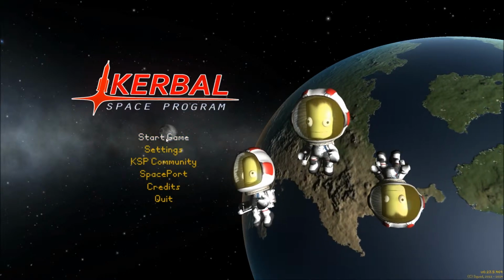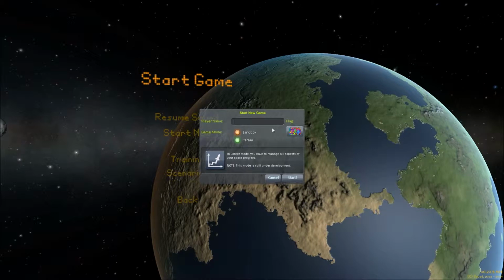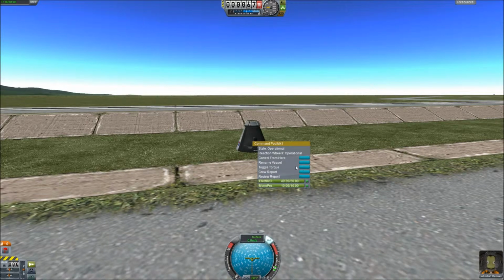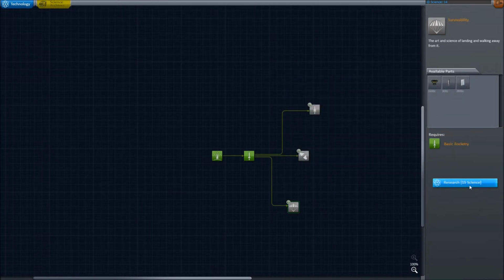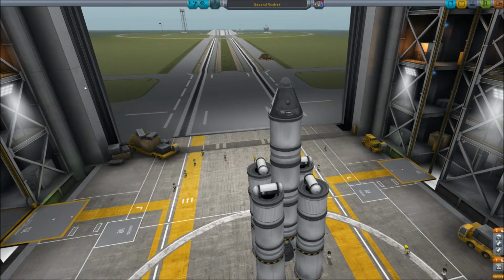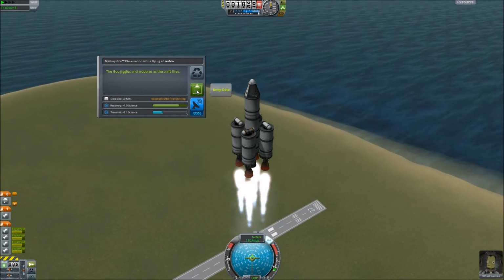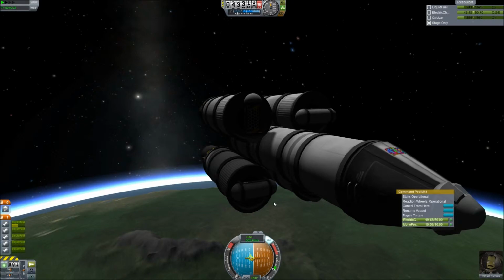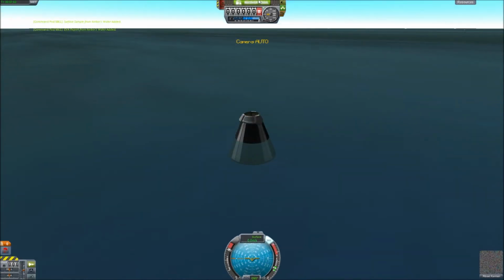Let's Play Kerbal Space Program:01 SCIENCE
Hello! This Is Kerbal Space Program and we do some SCIENCE.